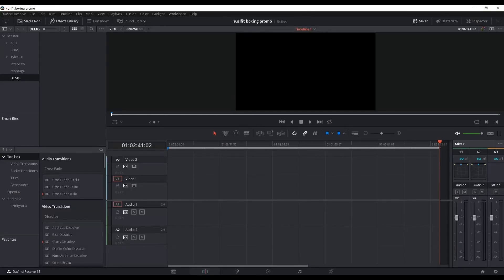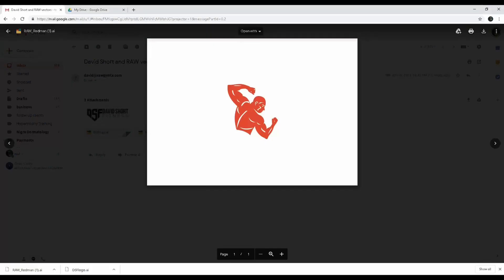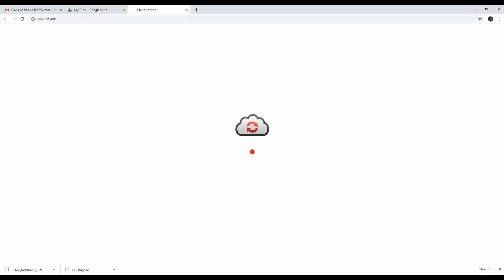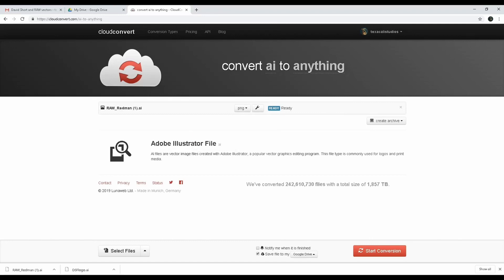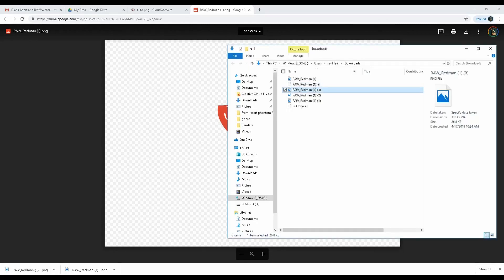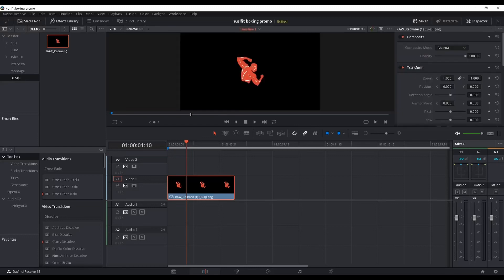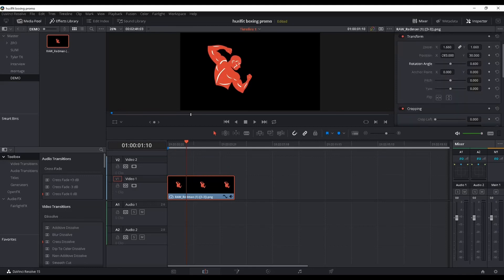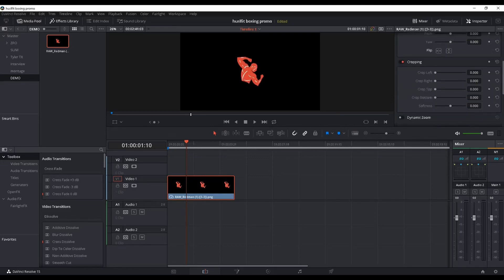Davinci Resolve editing help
This is a short video with some Davinci Resolve editing help. When using google chrome, they make it super easy way to convert a adobe illustrator file using their google cloud convert.  Davinci resolve 17 is an amazing editing program and they offer a free version as well.